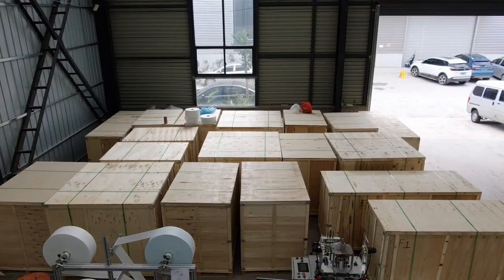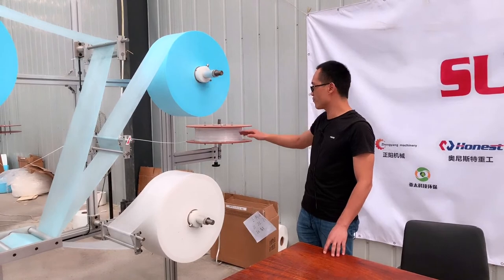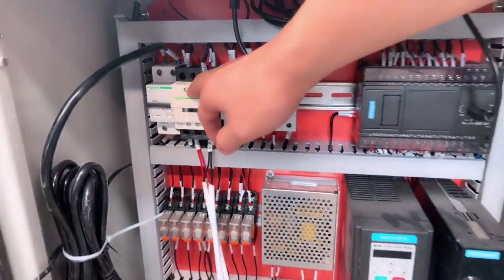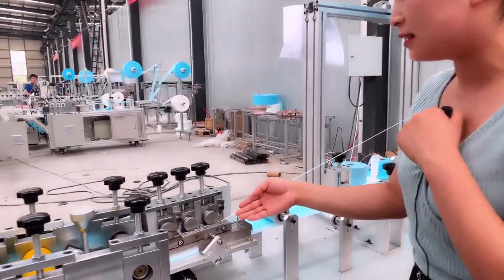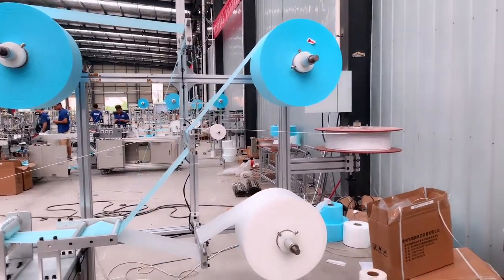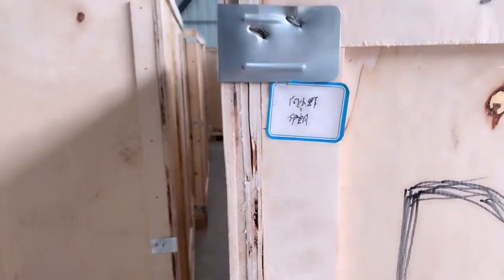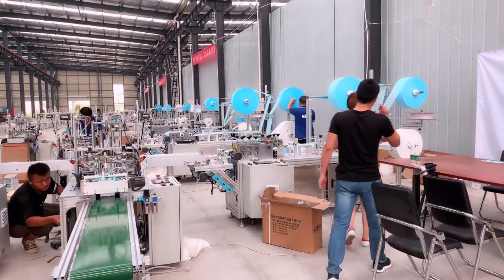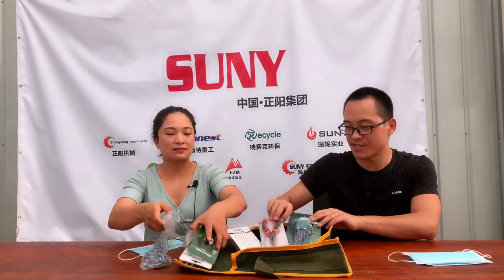First Live Show-Prefect Speed Automatic Mask Making Machine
Are you still watching the mask machine? Still hesitating about how to choose a mask machine manufacturer with high efficiency and high capacity and after-sales service? Now you can meet all your problems, live broadcast, on-site debugging, and on-site production of masks, giving you an
immersive feeling.